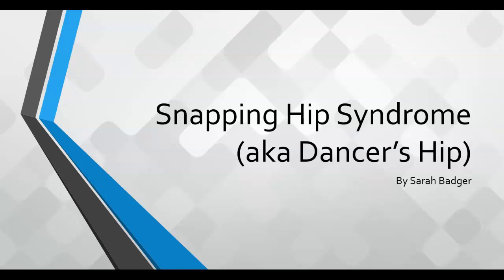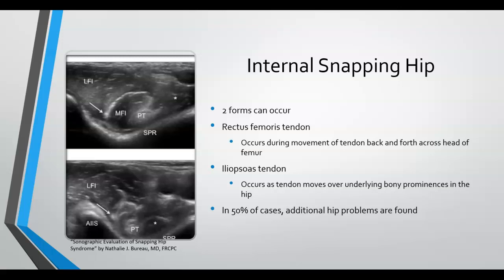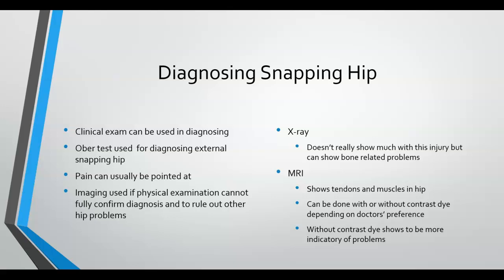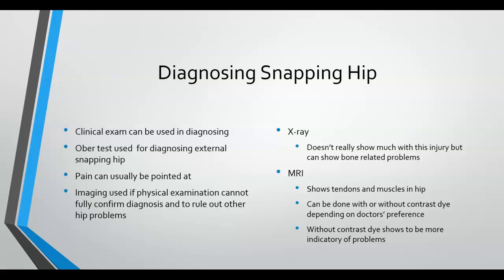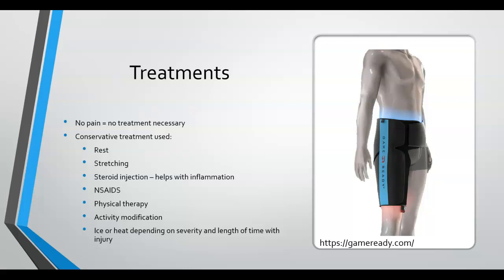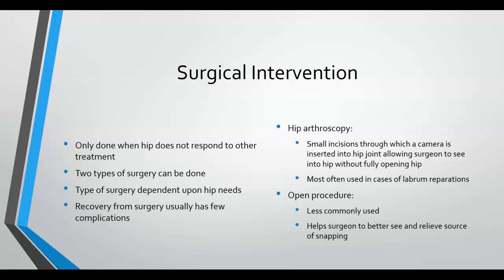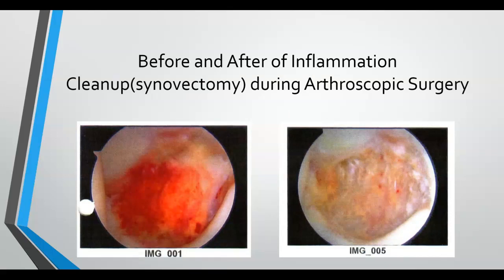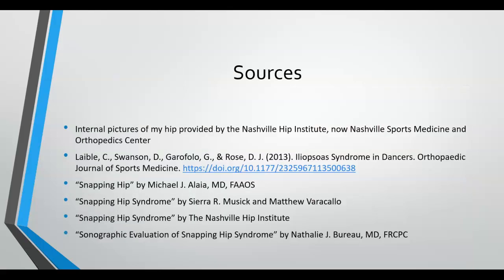Snapping Hip Syndrome